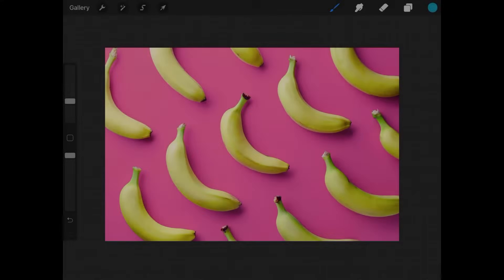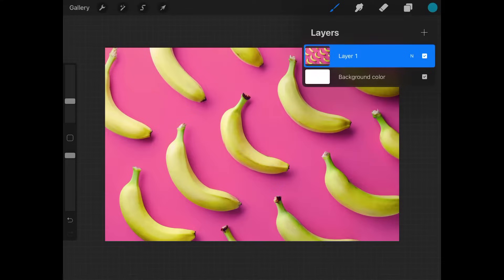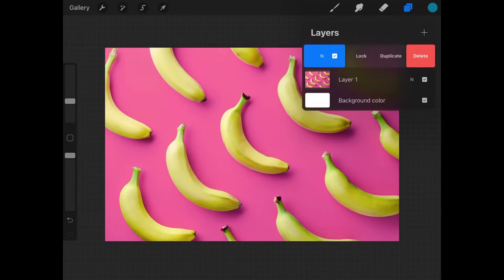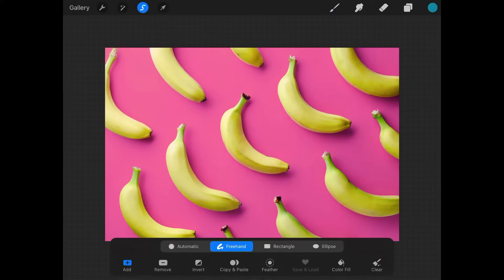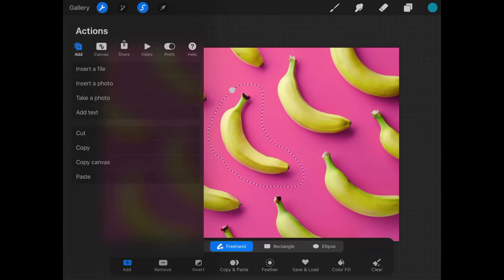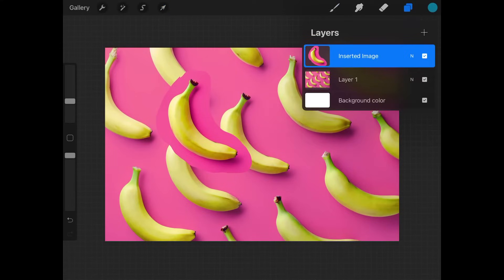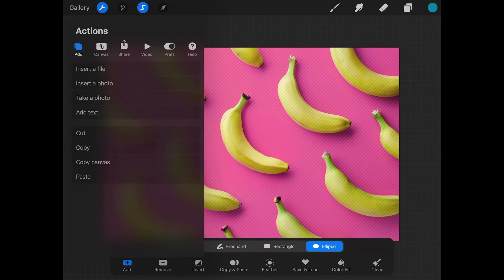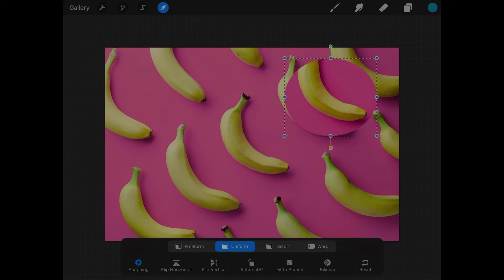How To Duplicate In Procreate | Layers, Objects, and Selections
Duplicating elements of your design work is one of the most common functions you'll likely need when using a design app such as Procreate for the iPad. In this tutorial we'll be going over all of the ways you can duplicate in Procreate, including layers, objects, and selections.